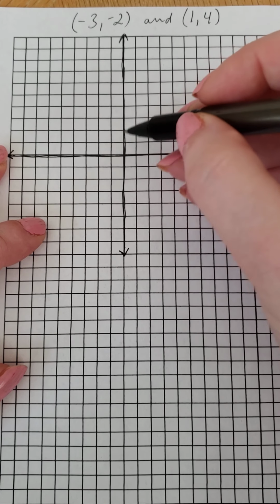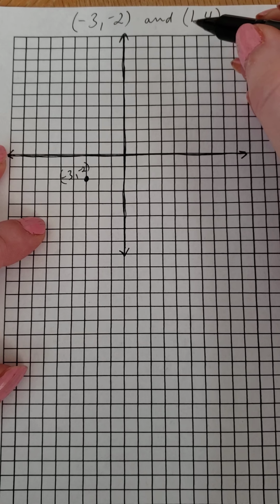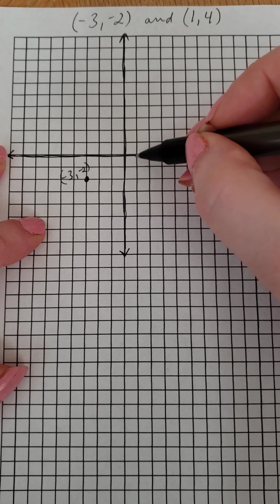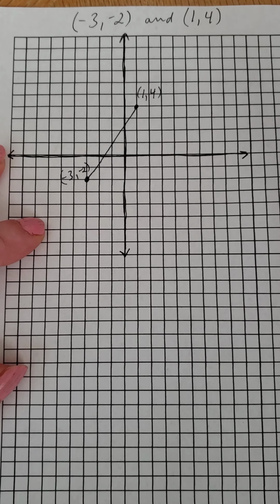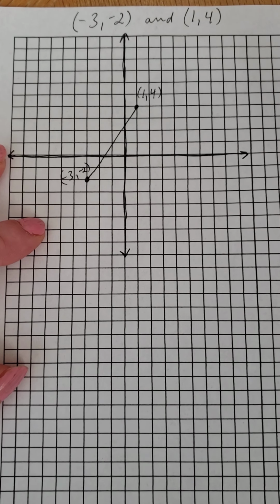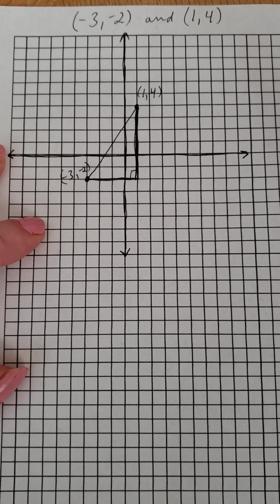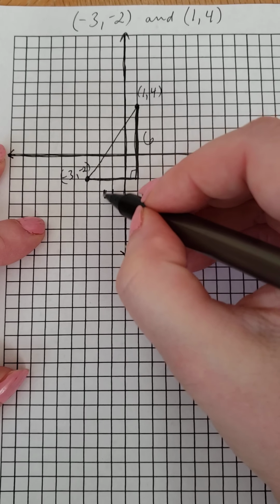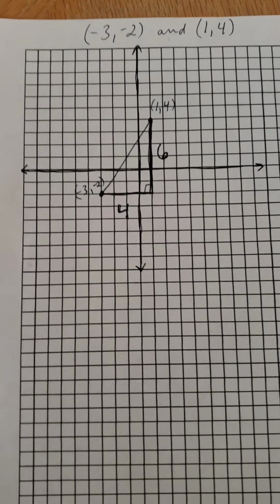April 26, 2020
Finding distance of any two points